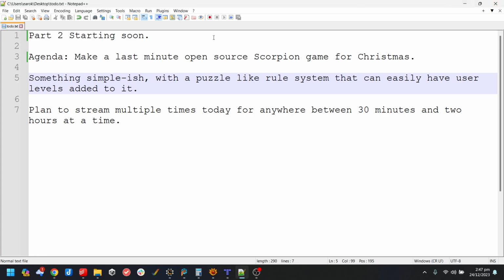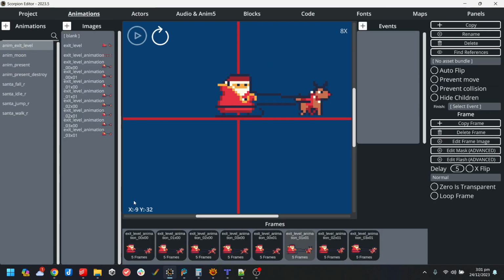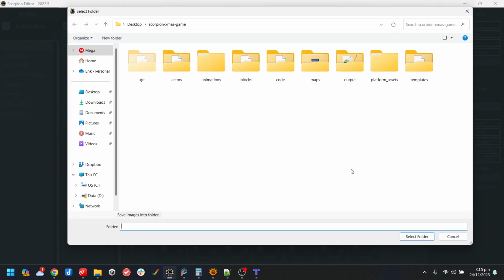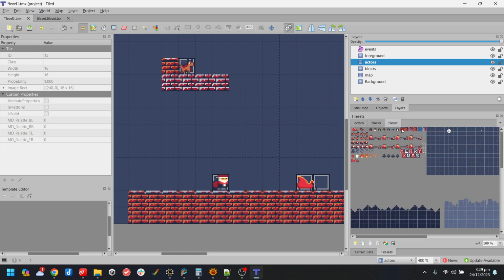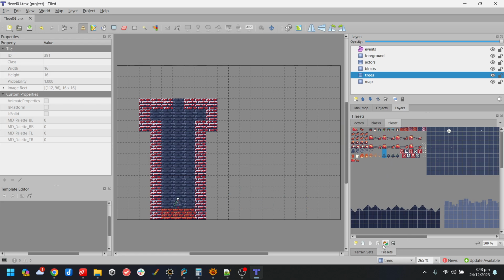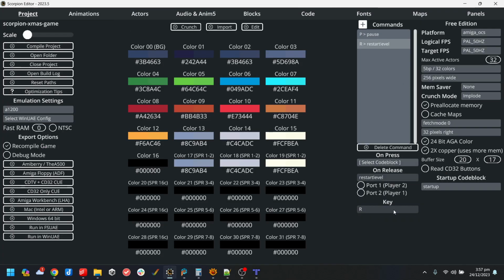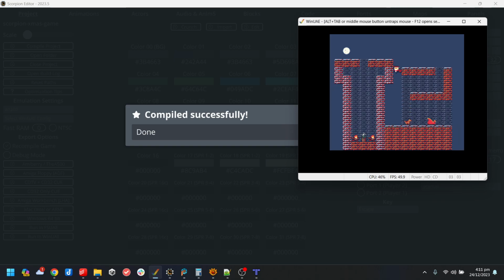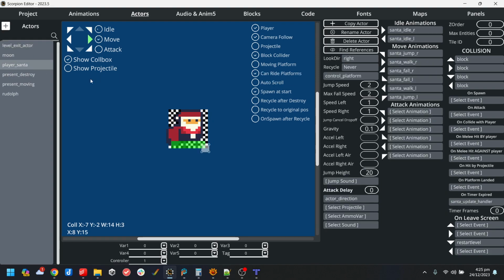Scorpion Engine: Merry Xmas Part 2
On Christmas Eve 2023, I made a crazy decision to attempt to make a Christmas themed puzzle-platformer, from scratch in Scorpion Engine, and stream the entire process.

All four parts of the twitch stream are now on YouTube. It's not really a tutorial and it certainly isn't polished but it does show the creation of an advanced and full length Scorpion project from scratch, so it may be of some interest to Scorpion Developers.